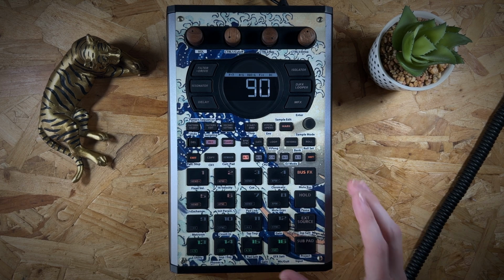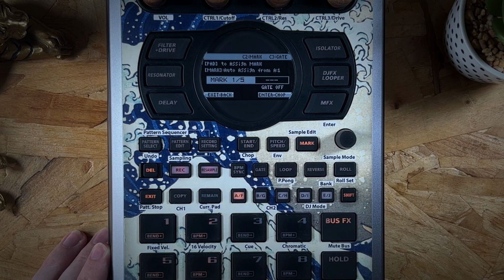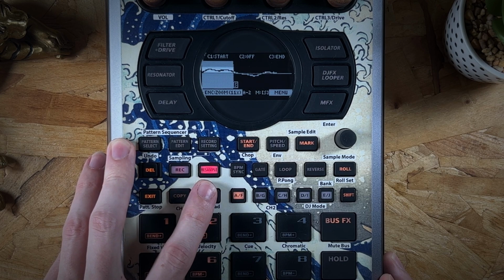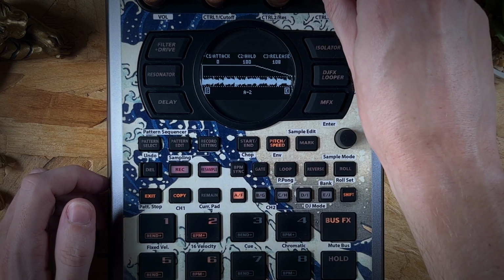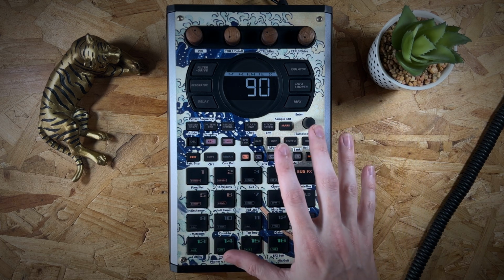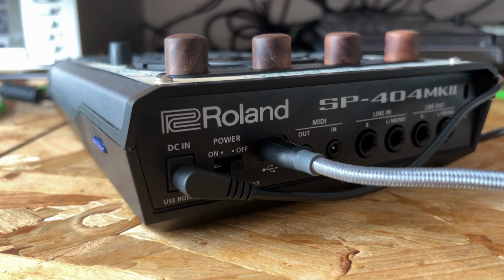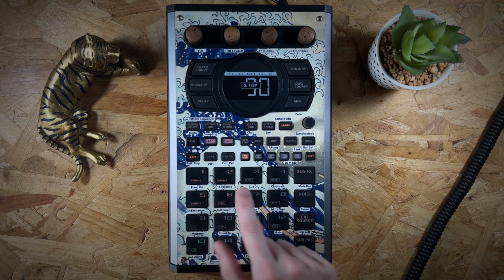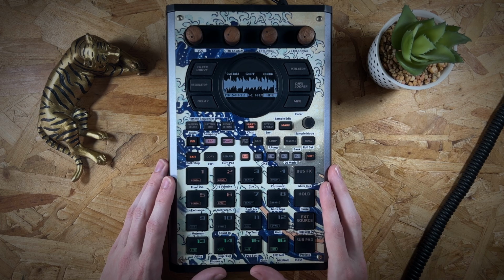5 reasons the SP404-MK2 is a sampling BEAST! 🔥🔥🔥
In this video I walk through 5 things which I think make the SP404-MK2 a sampling beats! I think all of these things are key to making great sounding beats on this device and I hope that it helps some of you out there that are looking to get hold of one of these.

💬 Join my premium discord server:
COMING SOON...

0:00 - Intro
1:06 - Chopping Feature
2:43 - Zero Cross Point / Envelopes
5:22 - MFX/BUS
6:53 - USB connectivity
8:08  - Visible Waveforms
9:40 - Support my channel